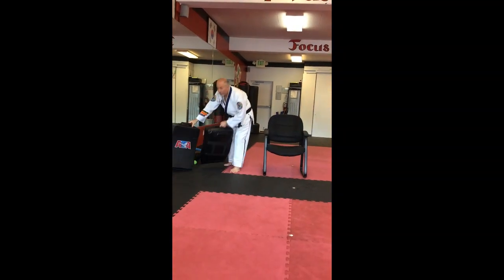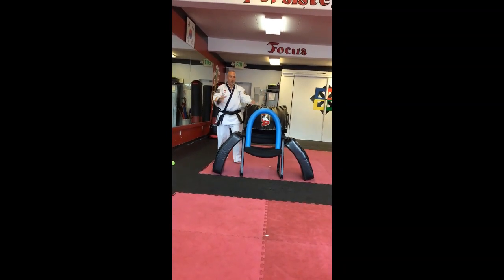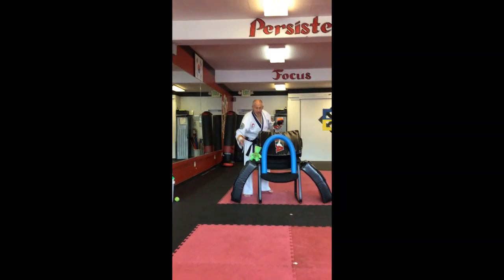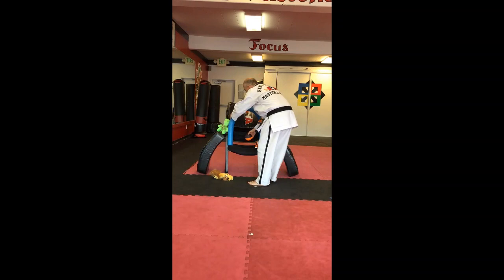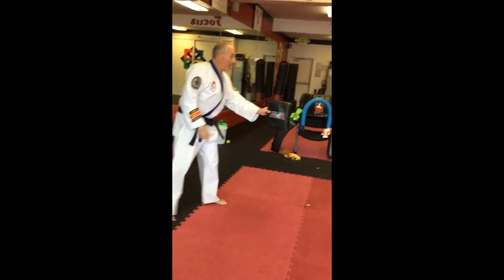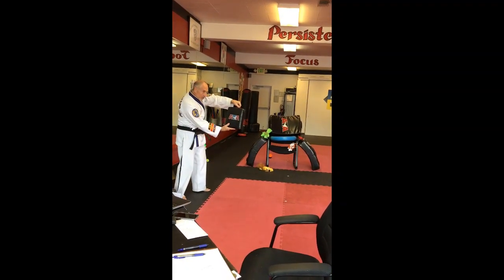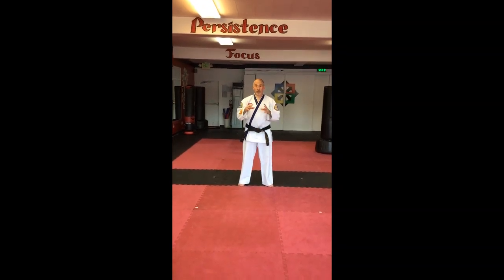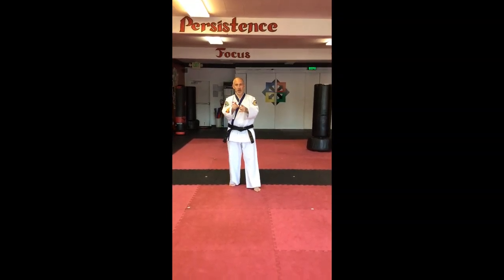Angry Bird Challenge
Send a video of what you create on facebook  or email